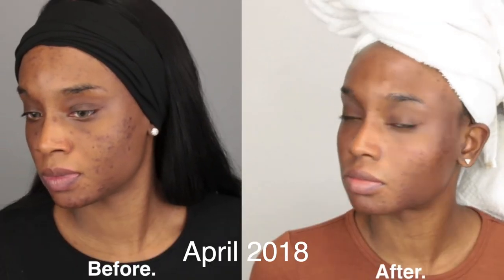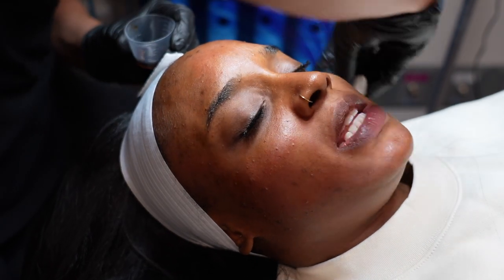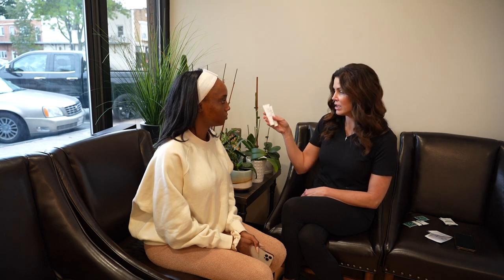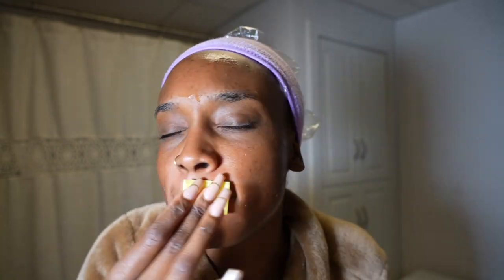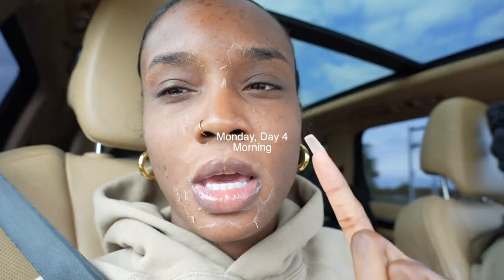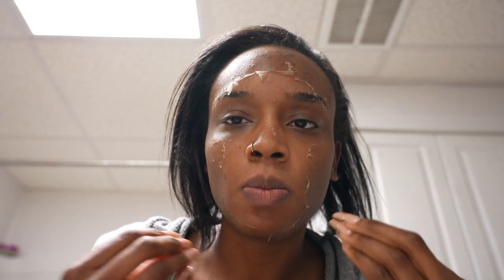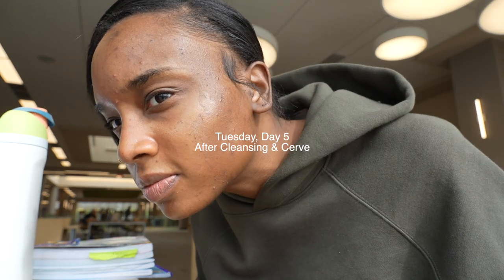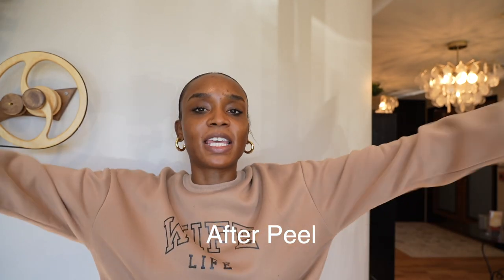CHEMICAL PEEL Full Process | Procedure | Peeling | Before & After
Chemical Peel Essentials (Amazon)

↓♡Send me Letters & Thangs♡↓
Destiny Lashae